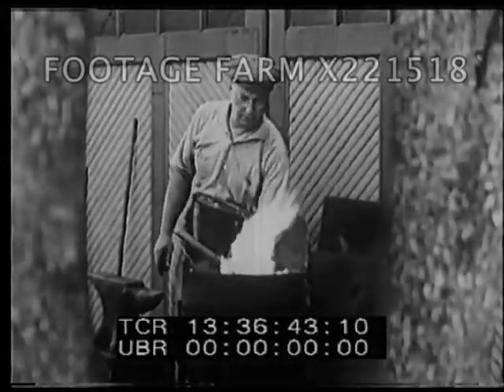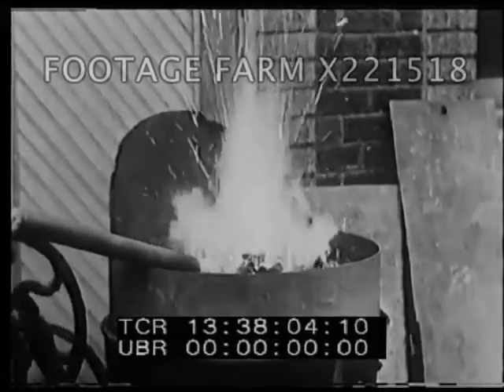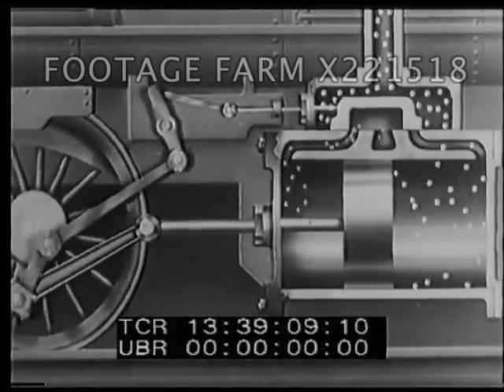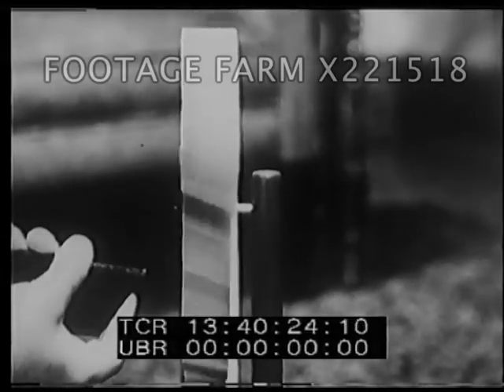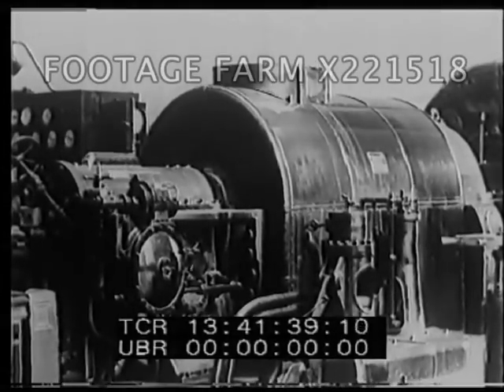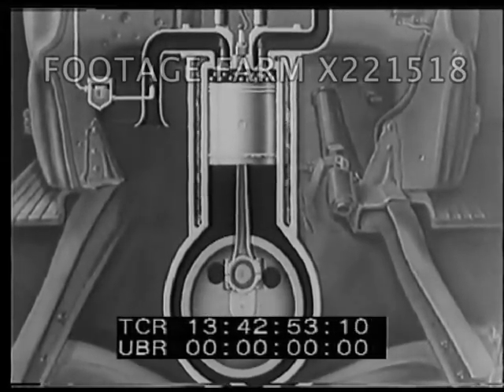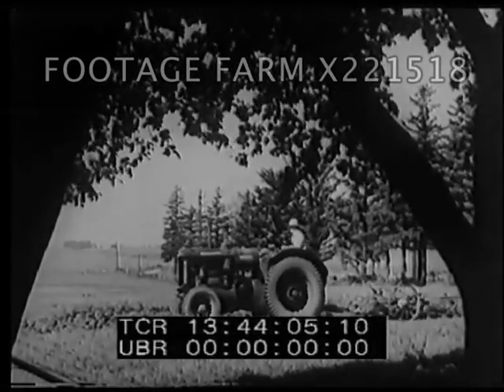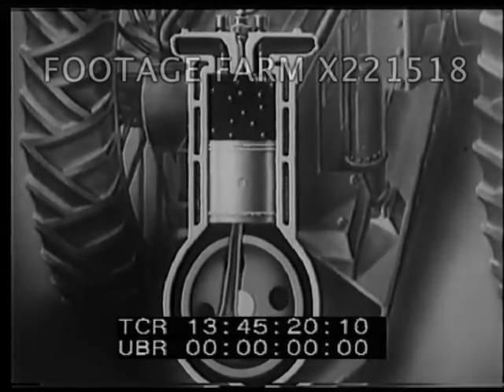Thermodynamics 221518-04X | Footage Farm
1938
Blacksmith cranking forge, red hot iron in coals.  Animation of molecules moving about.  Kinetic Theory of matter illustrated.  Slow down as temperature decreases.  Rod heated..  Superimposed heat driving turbines, locomotives, automobiles.
13:38:06  Animated illustration of air forced up through coals from bottom & carbon & oxygen of air uniting to give off heat.
13:38:31  Large steam locomotive engine to stop.  Animated overlay showing workings of steam engine w/ firebox, boiler & cylinder moving to power wheels making use of sliding valve to bring in hot steam.
13:40:17  Vanes of airwheel turned by air.  Animation of steam turbine in cut-away showing multiple rotors.
13:41:36  Turbine seen in place in large electric generating plant.
13:41:53  Automobile sedan pulls up to service station gasoline pump.  Attendant opens hood of six cylinder car.  Animated cut-away of four-cycle motor showing carburetor, piston & crankshaft & cooling water.
13:43:43  Ext. of motor, hood covered & car leaves.
13:44:01  Tractor w/ diesel engine.  Motor & cutaway showing working w/o carburetor or spark plug.
13:45:22  Tractor past & POV of plowing from back of tractor.
13:45:48  Title:  First Law of Thermodynamic  1 Calorie of heat is 4.187 Joules of work.
13:46:03  Animation & title Second Law of Thermodynamics:  Useful work can be done only when heat at high temperature is changed to heat at a lower temperature.  The End.